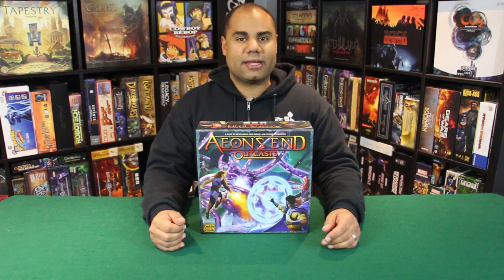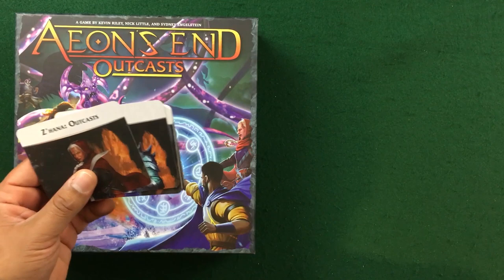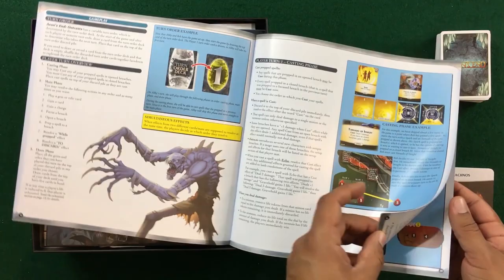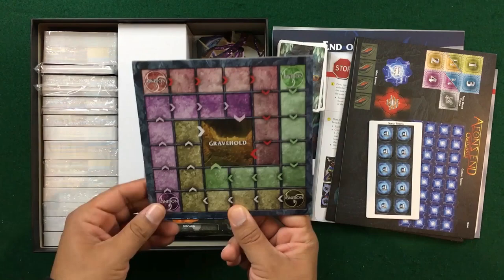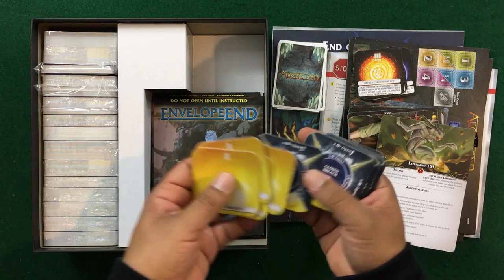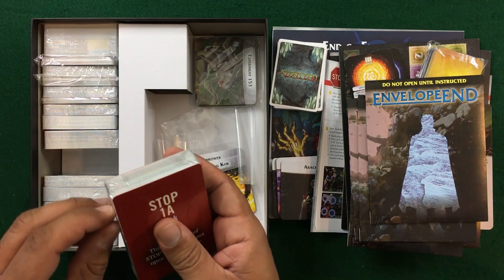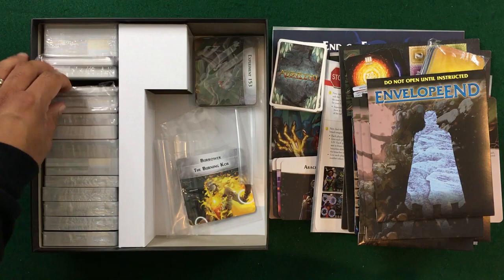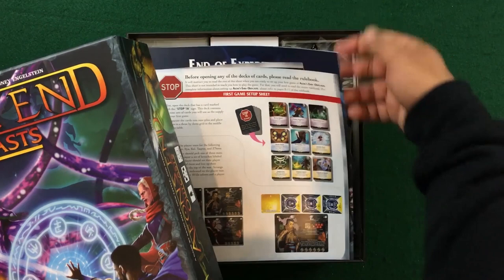Dice and Dragons - Aeon's End Outcasts Unboxing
What up Gamers! Today we are unboxing Aeon's End Outcasts by Kevin Riley, Nick Little and Sydney Englestein and published by Indie Boards and Cards.  The Time Stamps below will help you navigate the video.

Time Stamps
0:11       Intro
1:23       Unboxing M
13:45     Outro

Aeon's End Outcasts follows the story of Aeon's End The New Age and is a COOP Deck Building game where you are acquiring cards from a common pool however you do not shuffle the deck so what cards and how they are placed into your deck is all part of the strategy. Your fighting The Nameless and have been cast out of Gravehold but don't worry you will have something new to defend but we won't spoil it! Each Nameless has a variety of minions, powers and abilities to challenge the different Breach Mages. Does this game look like it will be as good as the rest of the series or a turn in the wrong direction as we take on the role of anti-heroes, Stay tuned to find out!